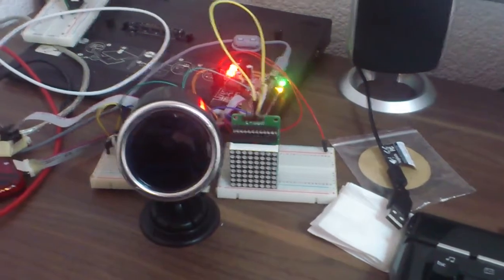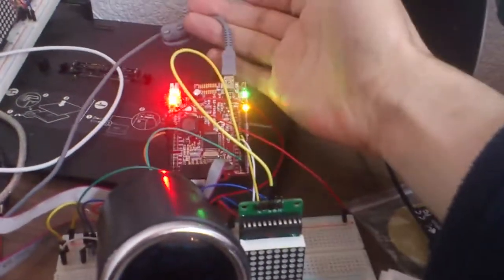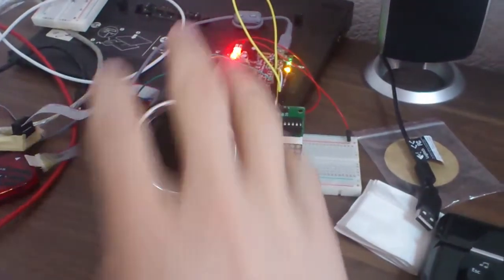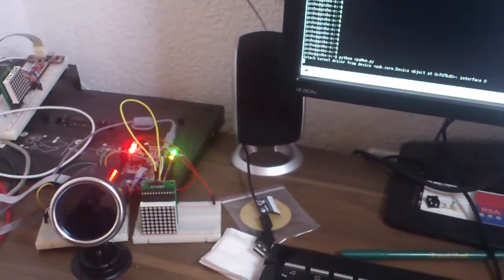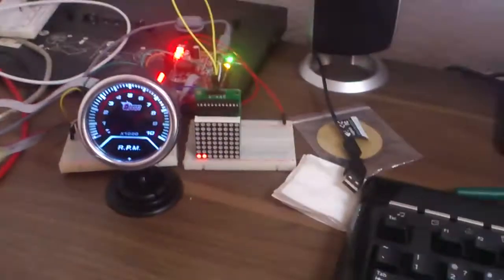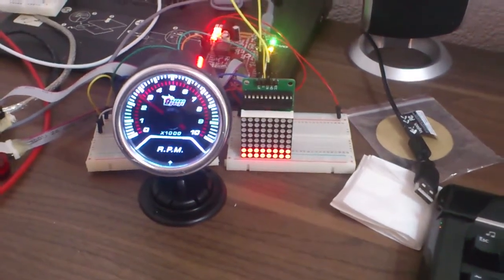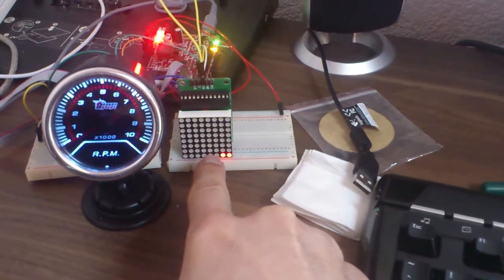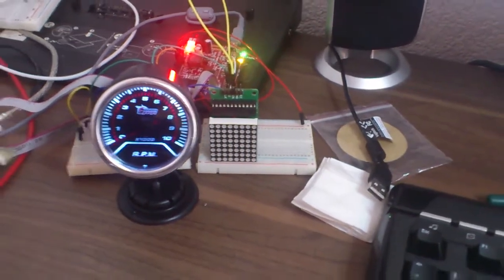ReCoMonB (Real Comuter Monitoring Block): The first time it works altogether: PC-USB-uC-Indicators